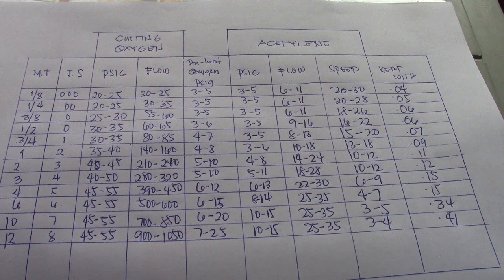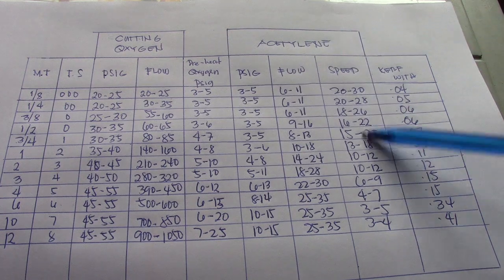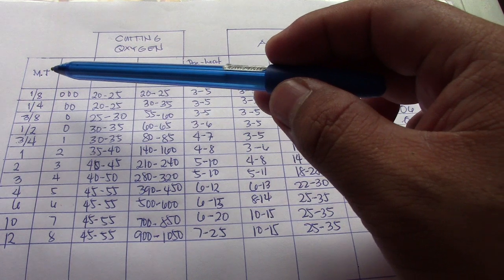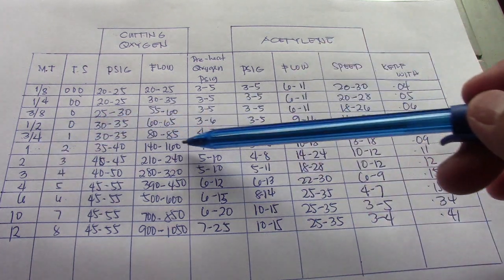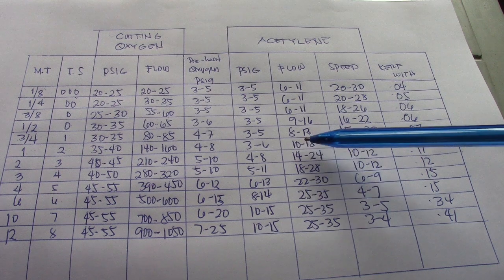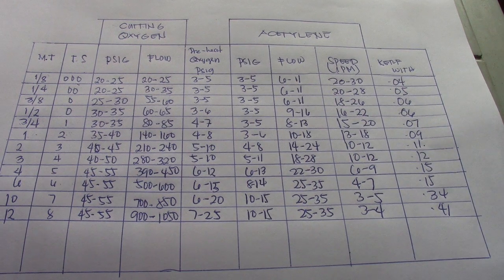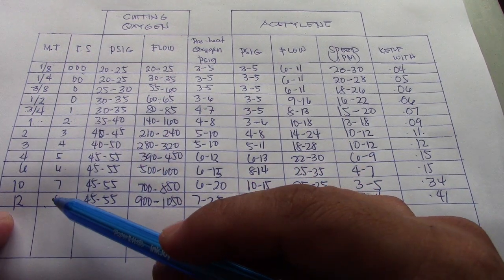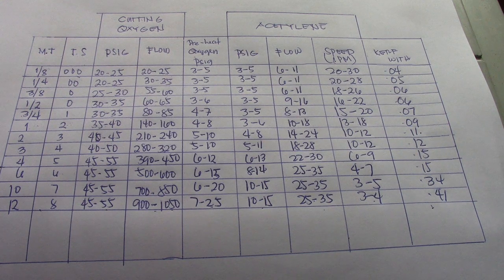What is the Correct Pressure for Cutting Oxygen,Acetylene ,Tip Size,Speed IPM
What is the Correct Pressure for Cutting Oxygen,Acetylene ,Tip Size,Speed IPM Base on Metal Thickness